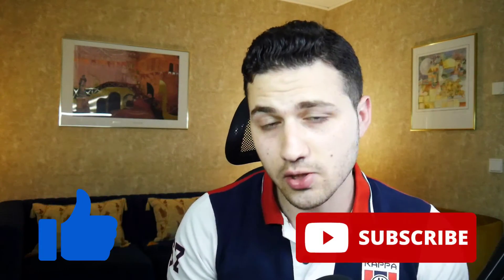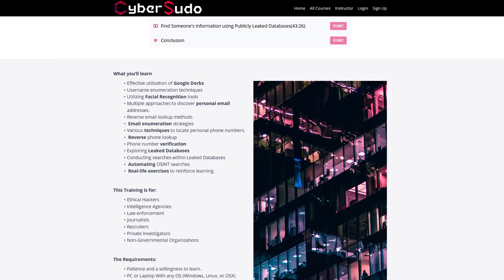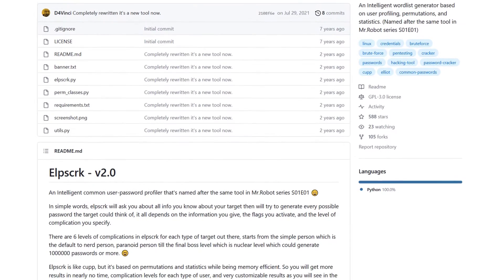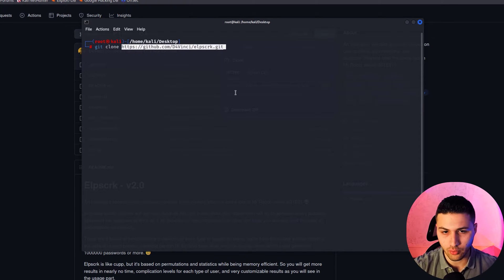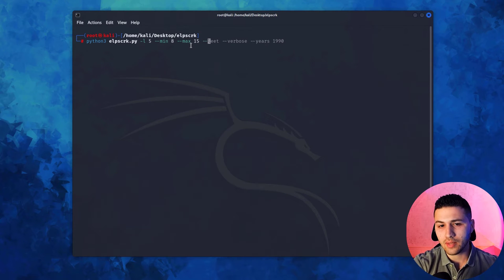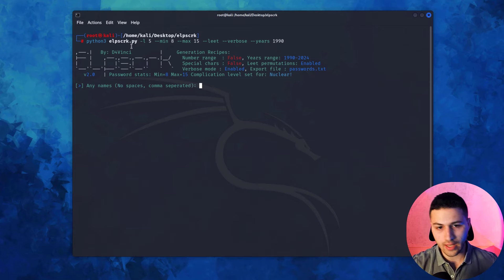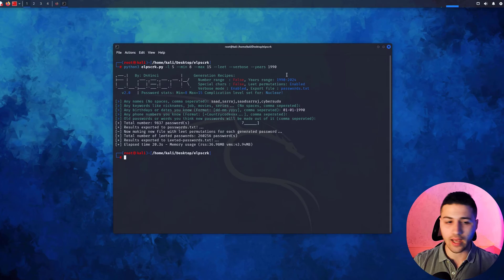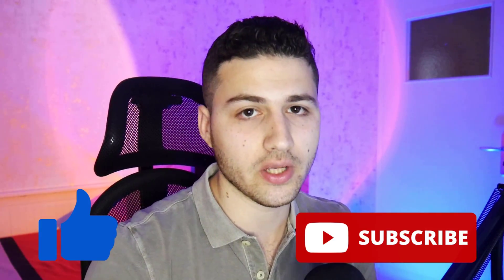How Hackers Hack WiFi using OSINT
In this video, you'll learn how Hackers and OSINT investigators use your online information to create a long list of potential passwords for accessing your Wi-Fi.

The wireless network showcased in this video is my personal network. This demonstration serves as a proof of concept, highlighting the importance of not using personal information as passwords. ⚠️